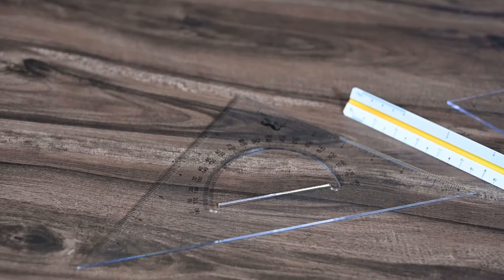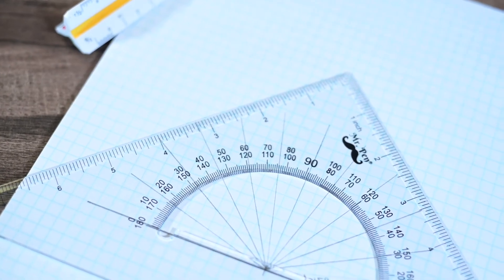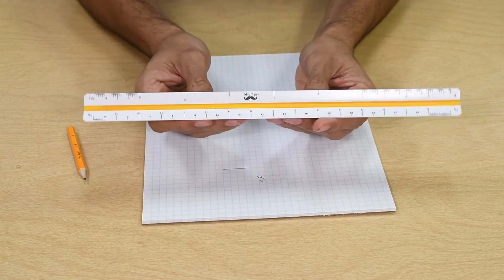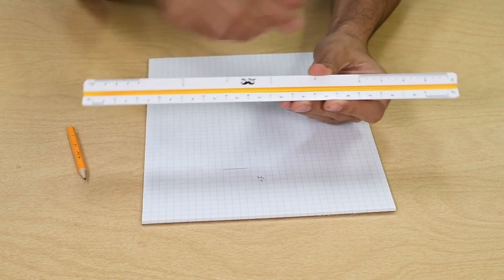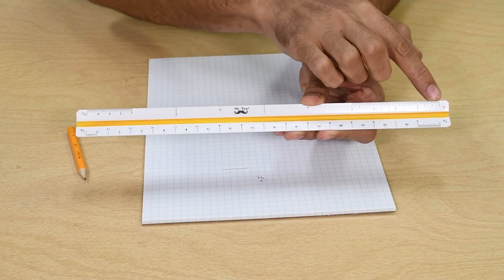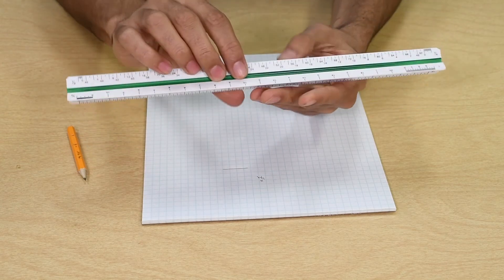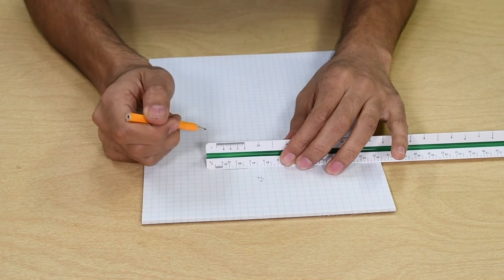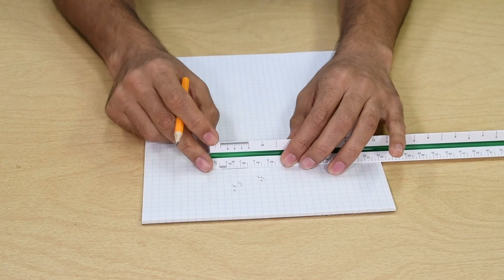Mr.Pen Triangle Set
If you love angles and measurements here is the best tool for you

Package Includes 3 Piece: 11” 30/60 Triangle, 8” 45/90 Triangle, 12” Architect Triangular Scale
Large Clear Triangles, High Quality and Sturdy, Protractor Center Cut Out
12" Triangular Architect's Ruler Features 3 Sides with 6 Different Scales
Quick and Accurate Selection of the Desired Scale
Shatterproof High-Impact Heavy Plastic Triangular Scale

If you need a set of Mr. Pen- Protractors, Mr. Pen has variety of them. You can choose the style based on your needs.